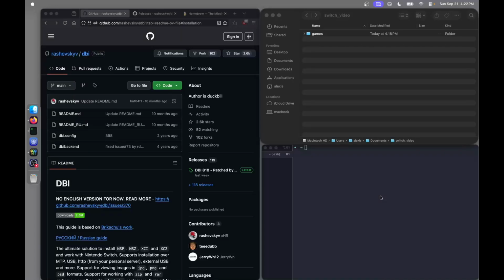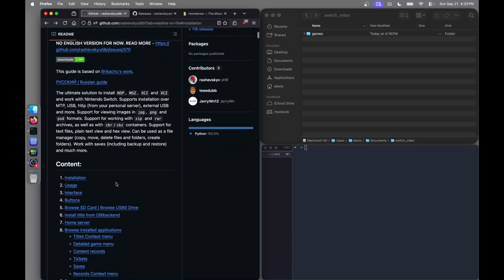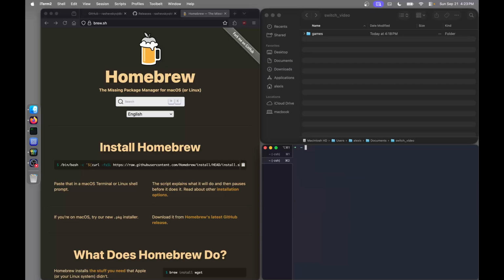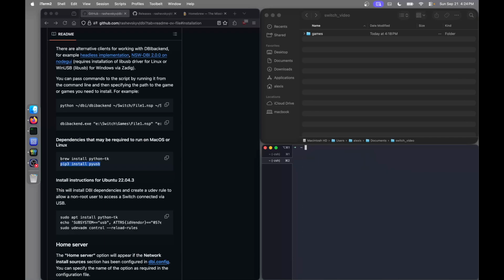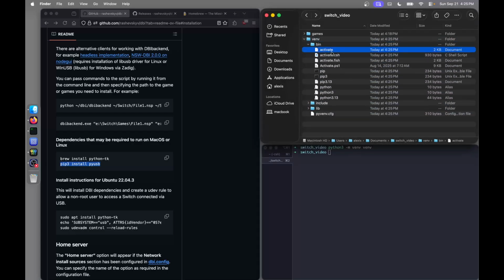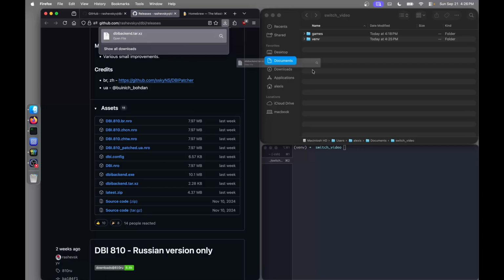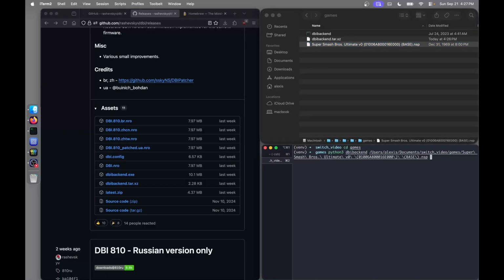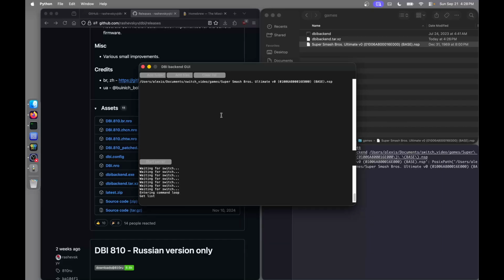The best way to install games on Nintendo Switch from macOS - DBI Backend Tutorial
In this step-by-step tutorial, learn how to install your Nintendo Switch game backups directly from your Mac using DBI Backend. This is the fastest and most convenient method, as it allows you to install games via USB without needing to copy the files to your SD card first.

This guide is designed for macOS users (works on Apple Silicon M1, M2, M3, and should work on Intel Macs) with a homebrew-enabled Nintendo Switch.